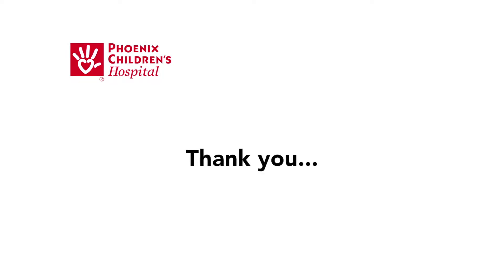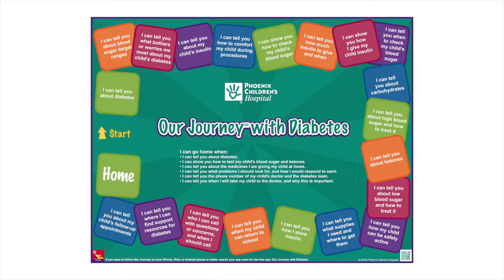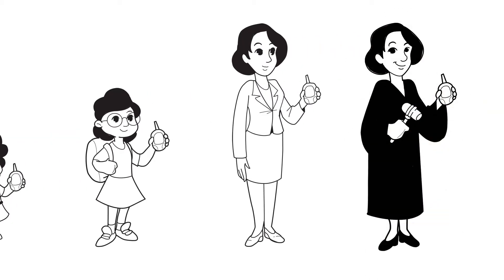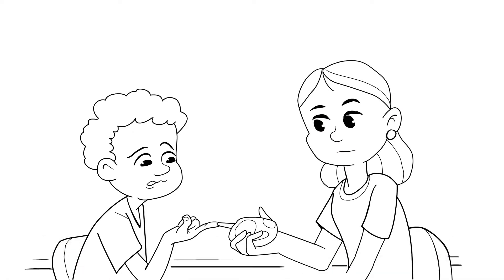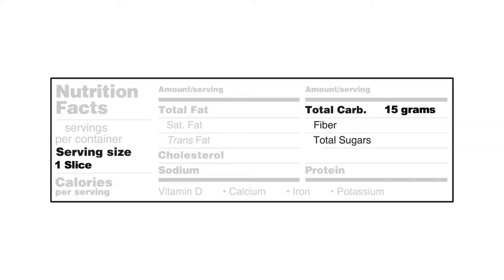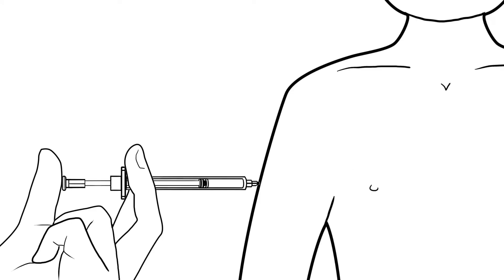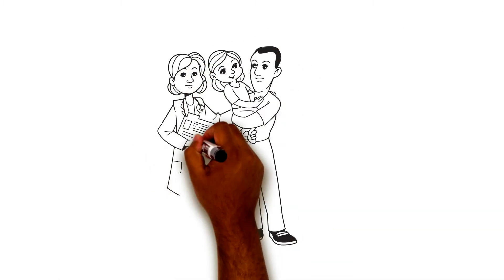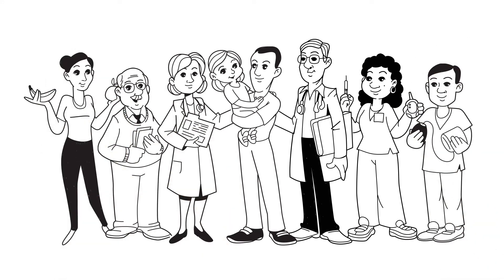Long-Term Management of Juvenile Diabetes: Type 1 Diabetes Education from Phoenix Children's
Thank you for watching the Type 1 Diabetes Education series from Phoenix Children’s, where we address some of the most frequently asked questions about type 1 diabetes, also known as juvenile diabetes.

In this video, we'll recap key topics covered in previous videos from our type 1 diabetes series, including:
• Continuing type 1 diabetes education and support
• Empowering children in the management of their type 1 diabetes
• Receiving support from a dedicated diabetes care team